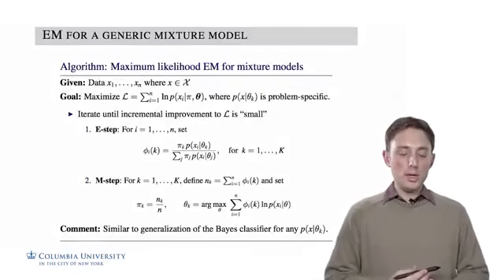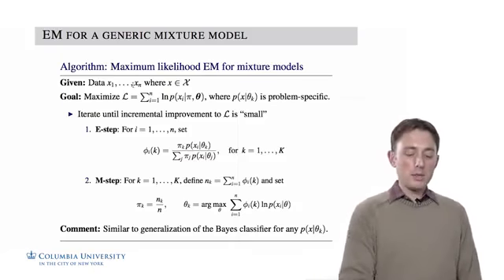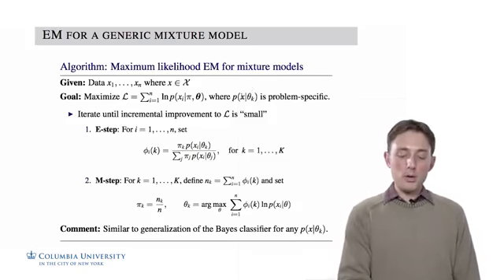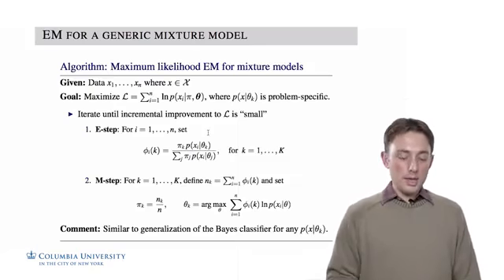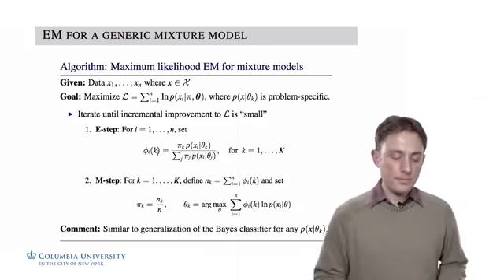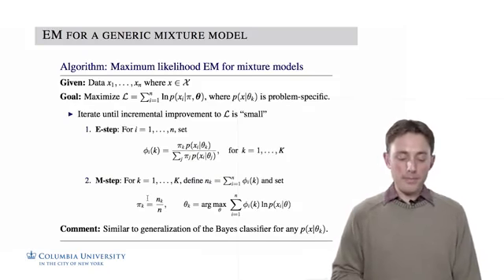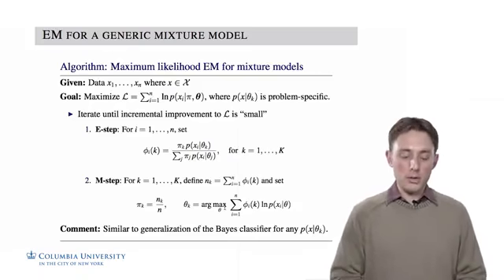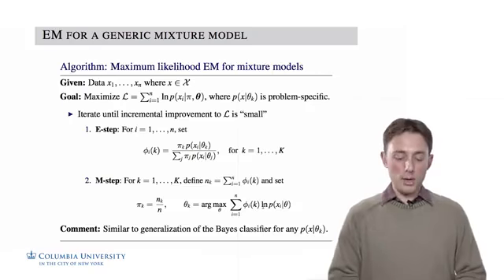12 8 EM for a Generic Model Mixture | Machine Learning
*EM FOR A GENERIC MIXTURE MODEL*
Algorithm: Maximum likelihood EM for mixture models
Given: Data x1; : : : ; xn where x 2 X
Goal: Maximize L = Pn i=1 ln p(xijπ; θ), where p(xjθk) is problem-specific.
I Iterate until incremental improvement to L is “small”
1. E-step: For i = 1; : : : ; n, set
φi(k) = Pπjkπpj(px(ijxθijkθ)j); for k = 1; : : : ; K
2. M-step: For k = 1; : : : ; K, define nk = Pn i=1 φi(k) and set
πk =
nk
n
; θk = arg max
θ
nXi=1
φi(k) ln p(xijθ)
Comment: Similar to generalization of the Bayes classifier for any p(xjθk).